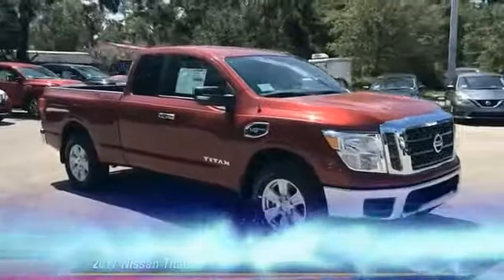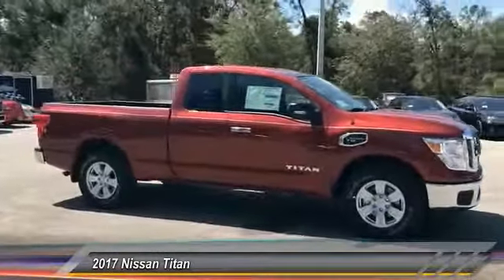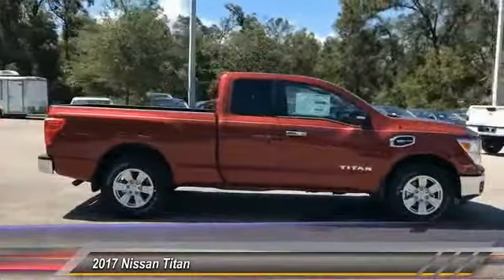2017 Nissan Titan DeLand Nissan N561112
Financing

Payment Calculator

Service Appointment

Deland Nissan
2600 S. Woodland Blvd.